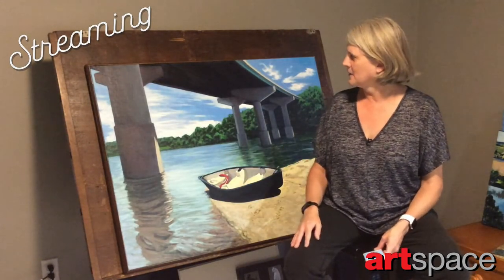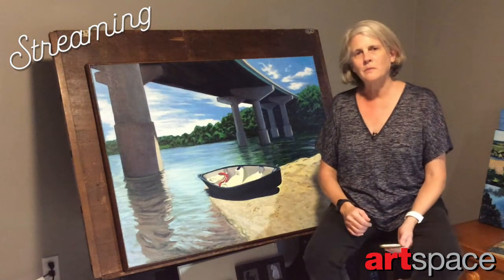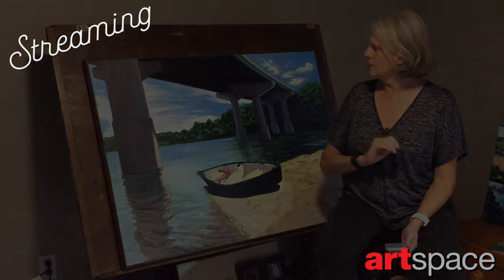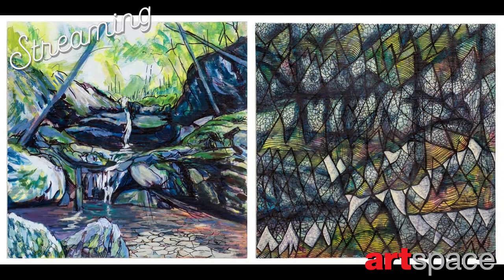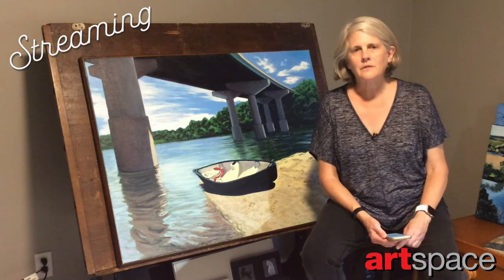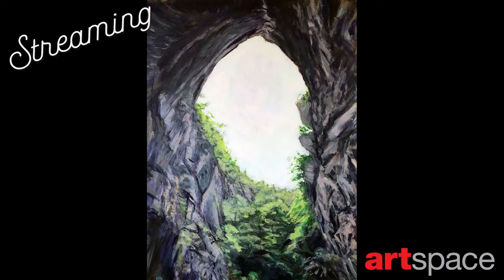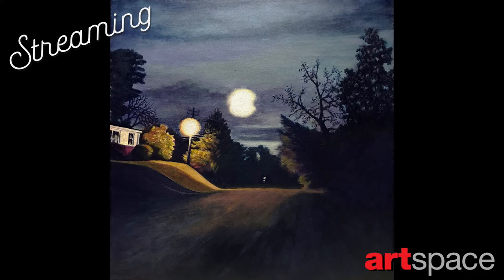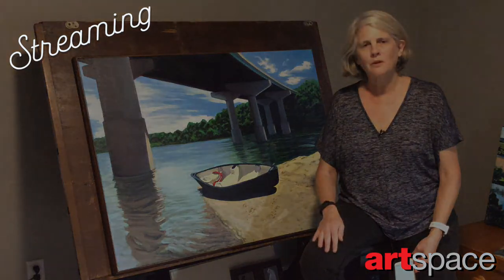Donna Frostick - Streaming 2021 Live Auction Artist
Donna Frostick introduces her artwork for the Streaming 2021 Live Auction Event on September 15, 2021, from 7:00-8:00pm.

Underneath the Willey Bridge with a Canoe
Acrylic on canvas
30 x 40 inches
Framed size 30.5 x 40.5 inches

"Underneath the Willey Bridge with a Canoe provides a glimpse of the James River from a perspective that is usually hidden from view, emphasizing the relationship of human construction to the natural world we exist within. The composition is from a photograph taken during a family canoe trip, and it juxtaposes the massive bridge with the movement of the river in which it is reflected below. It is 30”x40” inches in acrylic on canvas, and is from my series of “underneath” paintings.  The frame is natural, stained wood with mitered corners."
- Donna Frostick

Video by Dana Frostick